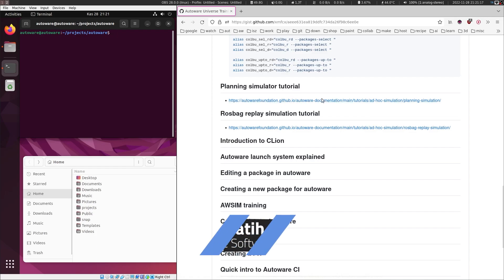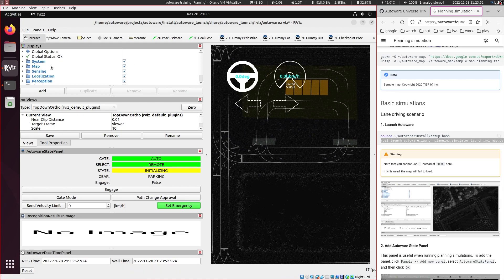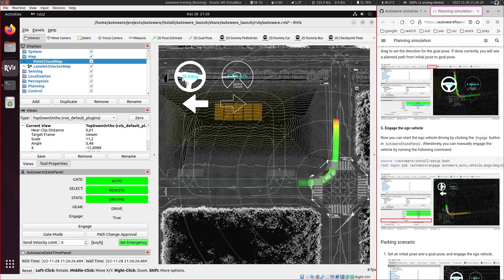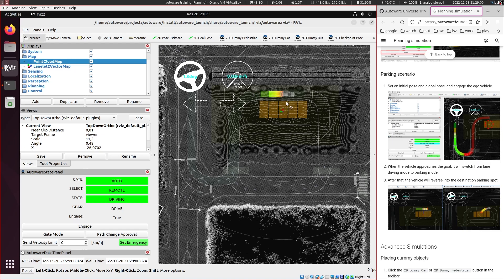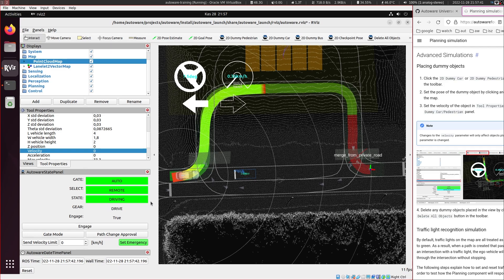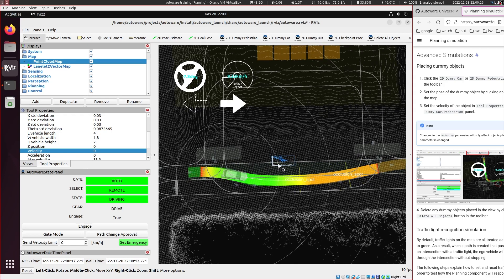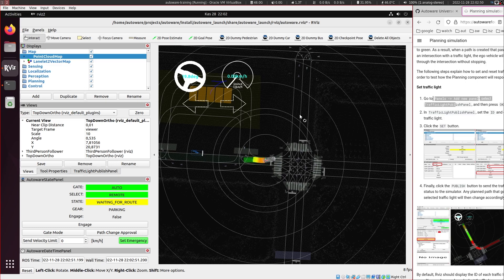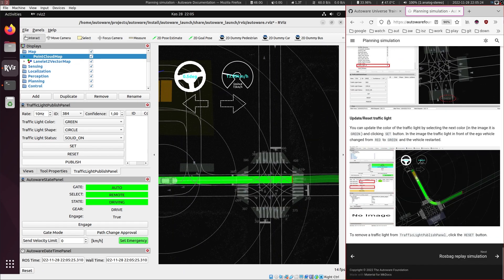Autoware Universe Training - Planning Simulator